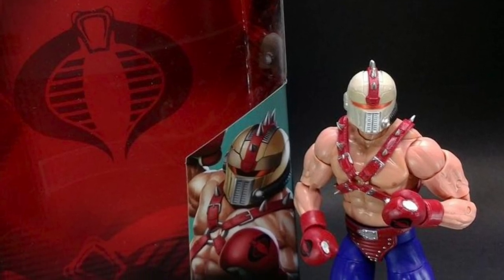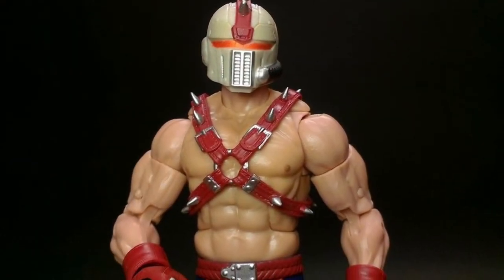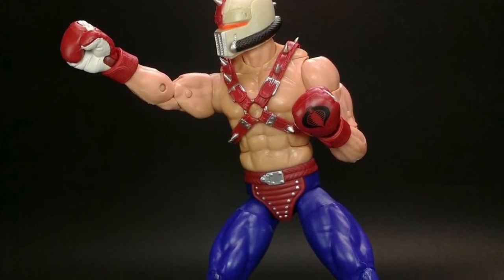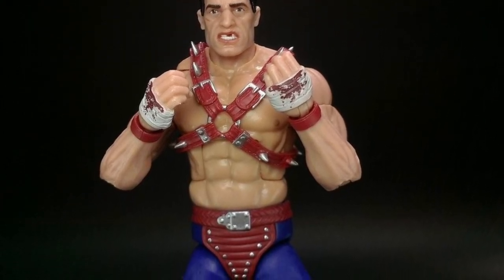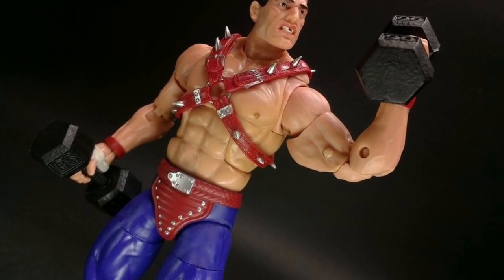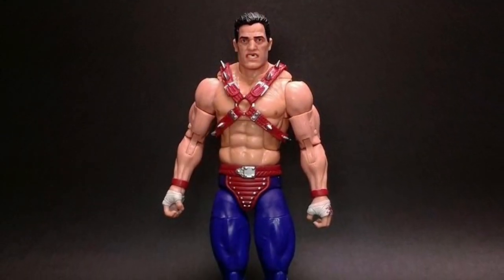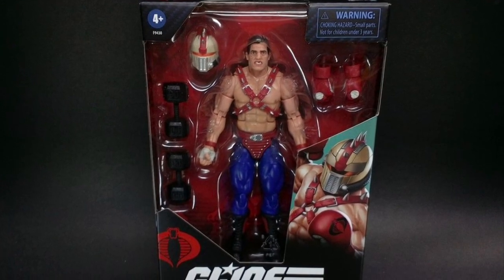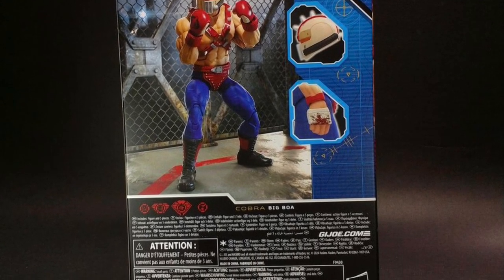New gijoe classified big boa in hand images by sb Toyz